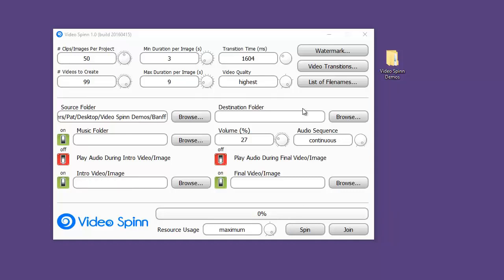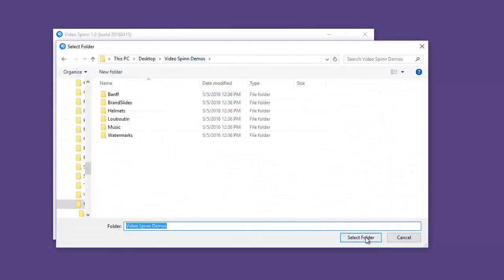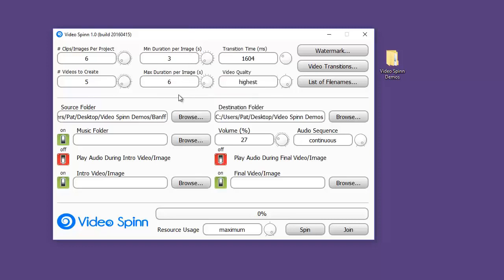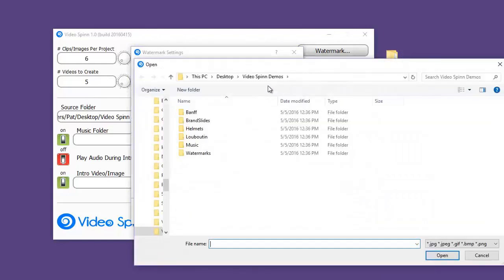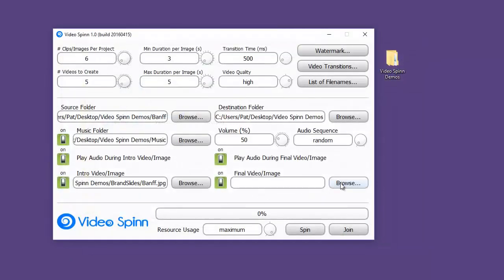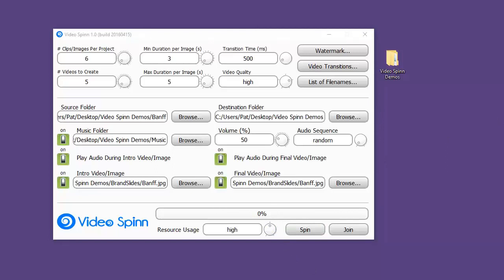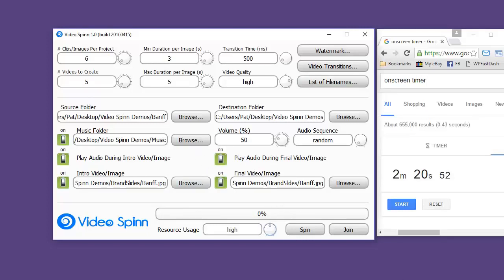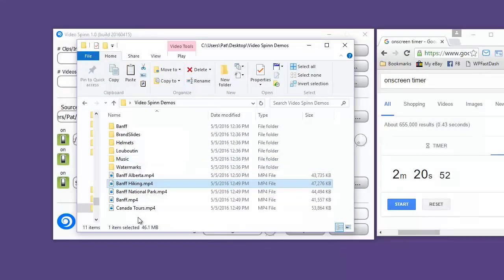Video Spinn Review - Simplest Video Creation App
Video Spinn Review - Simplest Video Creation App. It can create up to 100 unique videos within a few clicks.

Video Spinn is a simple, yet full featured, desktop app (for both Windows and Mac) that lets you create hundreds -- even thousands -- of unique videos with just a few mouse clicks. Video Spinn can create randomized slideshow videos using folders of images and/or video clips. We're finding new uses every day.

It's so simple... You give the app your folder of content, pick the number of images/clips to use in each video, min and max time for each image/clip to be shown, what transitions to use, what optional watermark to use... you can even designate an intro and/or outro video to tack onto each slideshow, plus a folder to pull random music tracks from. Tell it how many videos to crank out, click the Spin button, and Video Spinn starts chugging out unique randomized videos.